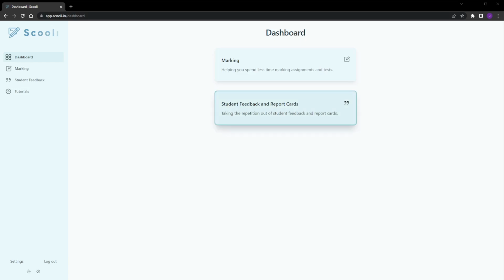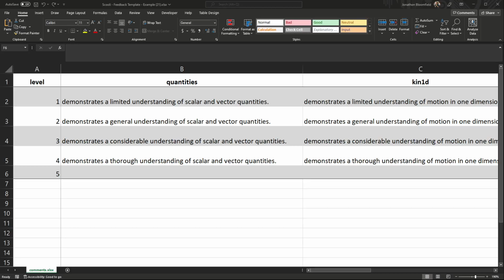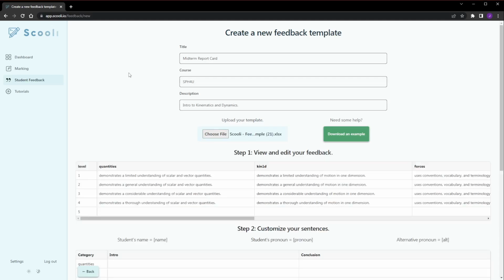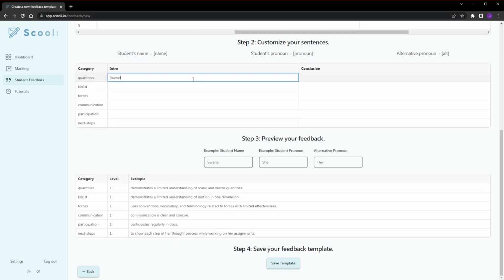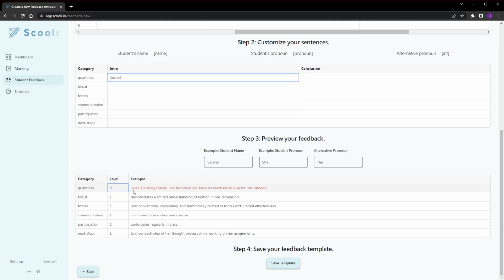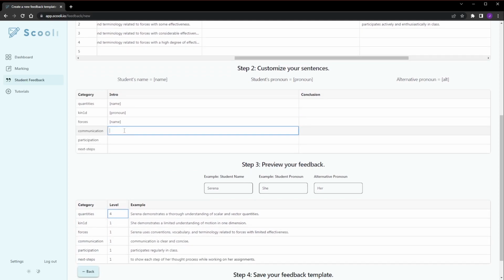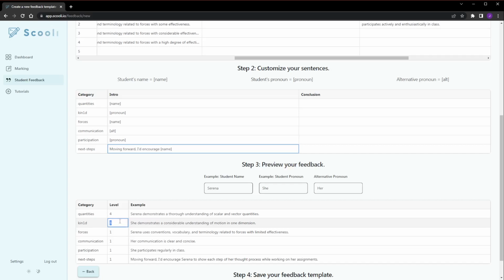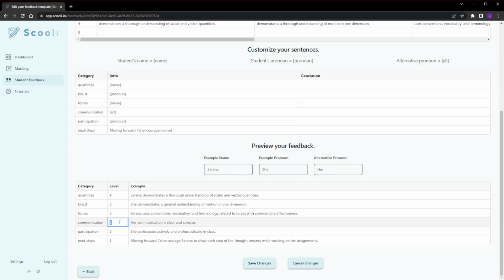Create Templates to Automate Student Feedback and Report Cards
In this video, we walk you through the first step of automating and personalizing feedback for your students' assignments and report cards with Scooli : Creating Feedback Templates.
You can follow along and try it out for yourself by visiting